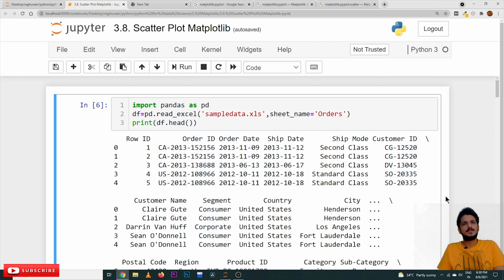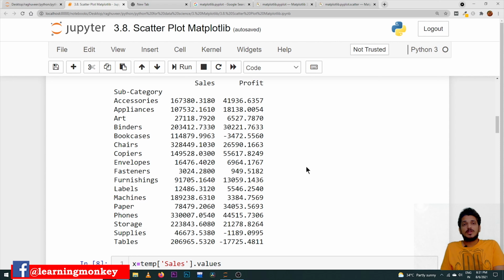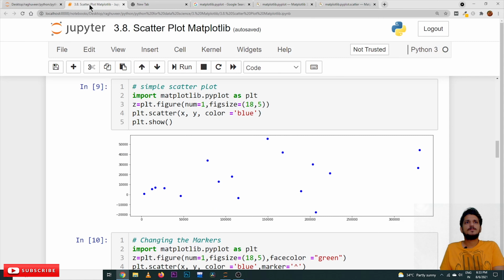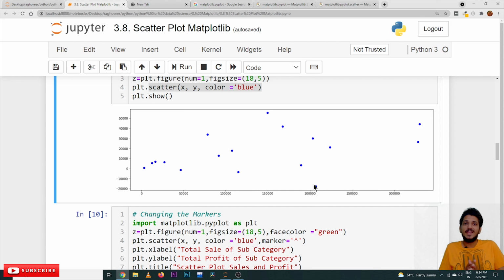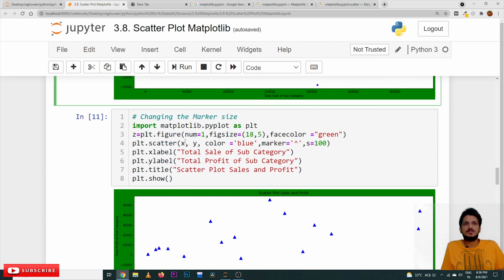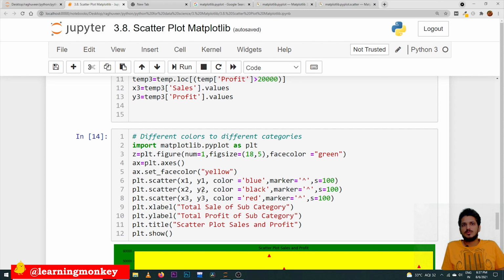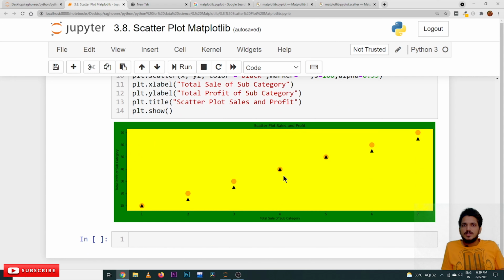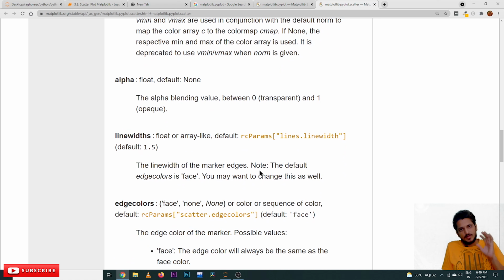Scatter Plot Matplotlib || Lesson 3.8 || Python for Data Science || Learning Monkey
Scatter Plot Matplotlib
In this class, We discuss Scatter Plot Matplotlib.
The reader should have prior knowledge of bar and line charts. Click here.
A Scatter plot is used to identify the relationship among two variables.
Among the subcategory find the sale and profit. We consider sale and profit to construct a scatter plot.
The superstore data set is discussed in our previous classes.
The code to get the sale and profit of the subcategory is given below.
We are not explaining the above code. Because we explained in our previous classes.
Scatter Plot
The scatter plot code is provided below.
# simple scatter plot
import matplotlib.pyplot as plt
z=plt.figure(num=1,figsize=(18,5))
plt.scatter(x, y, color ='blue')
plt.show()

We use the function scatter from matplotlib. pyplot.
The variable x is taking sale values.
Variable y is taking profit values.
We use the parameter color to assign the color to the points.
By looking at the plot, we will intuition how many items are getting profit less than ten thousand, etc.
By default, the points are shown in a circle. We can change the markers.
The concept of markers is explained in the line charts.
Changing the Marker
# Changing the Markers
z=plt.figure(num=1,figsize=(18,5),facecolor ="green")
plt.scatter(x, y, color ='blue',marker='^')
plt.xlabel("Total Sale of Sub Category")
plt.ylabel("Total Profit of Sub Category")
plt.title("Scatter Plot Sales and Profit")
plt.show()

The triangle marker and the face color of the figure are changed to green in the below program.
We use the parameter 's' to increase the size of the marker.
# Changing the Marker size
z=plt.figure(num=1,figsize=(18,5),facecolor ="green")
plt.scatter(x, y, color ='blue',marker='^',s=100)
plt.show()

Color to Axes
We can use the axes function to create the axes object and use the methods to change the color of the axes.
For a detailed understanding of axes, watch figure and subplot class.
To change the color of the axes, we use set_facecolor to change the axes' color.
# Giving Color to axes
z=plt.figure(num=1,figsize=(18,5),facecolor ="green")
ax=plt.axes()
ax.set_facecolor("yellow")
plt.show()

Different Categories
We can take different categories when we plot scatters plots.
The profit less than zero is considered as one category
Profit, less than ten thousand and greater than zero as one category.
Above ten thousand profit can be taken as another category.
We can assign different markers and colors to different categories.
Given below is the code to show different categories.
# different categories
temp1=temp.loc[temp['Profit']10000]
x1=temp1['Sales'].values
y1=temp1['Profit'].values

temp2=temp.loc[(temp['Profit']10000) & (temp['Profit']20000)]
x2=temp2['Sales'].values
y2=temp2['Profit'].values

temp3=temp.loc[(temp['Profit']20000)]
x3=temp3['Sales'].values
y3=temp3['Profit'].values

# Different colors to different categories
z=plt.figure(num=1,figsize=(18,5),facecolor ="green")
ax=plt.axes()
ax.set_facecolor("yellow")
plt.scatter(x1, y1, color ='blue',marker='^',s=100)
plt.scatter(x2, y2, color ='black',marker='^',s=100)
plt.scatter(x3, y3, color ='red',marker='^',s=100)
plt.show()

Dealing Clumsy Scatter Plots
Suppose we are having a clumsy scatter plot.
And we are dealing with two categories.
If both the points are at an exact location in the coordinate axis, one point is not visible.
In the situations mentioned above, we can use the alpha parameter for visibility.
In the example program given below, we have taken one category circle.
The triangle marker is chosen for another category.
The circle marker is taken transparently so that the triangle marker is visible.
To make the marker transparent and opaque. We use the parameter alpha.
The alpha value near zero is transparent. And alpha near to one is opaque.
The code to use the alpha parameter is shown below.